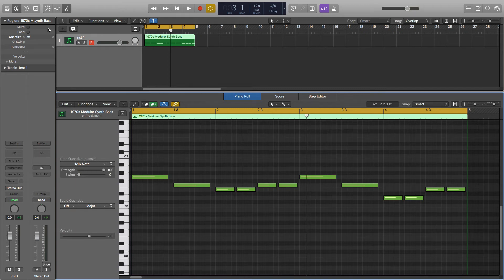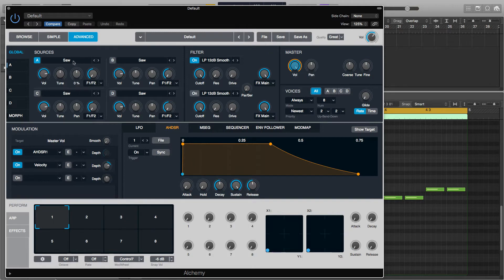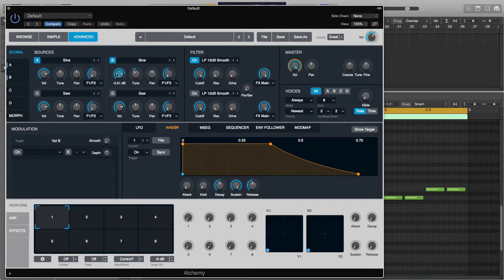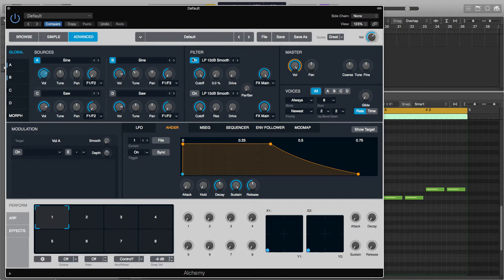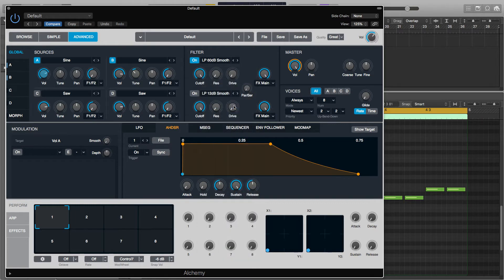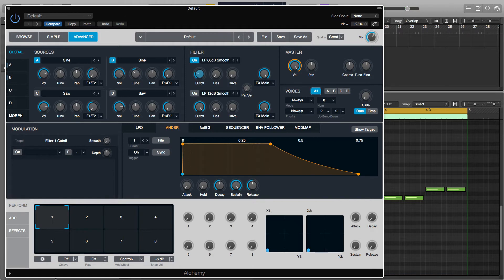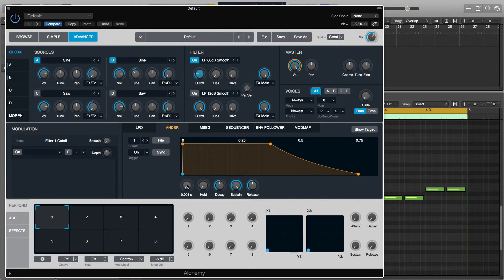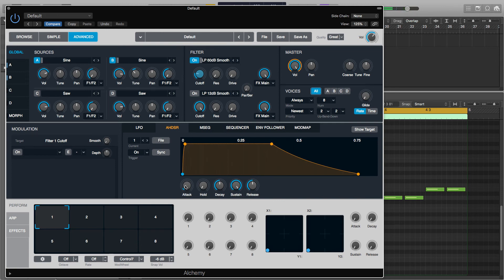Logic Pro X: Alchemy - How To Make A Sub Bass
Hey guys, here's a super quick and easy sub to make using Logics Alchemy synth. It's a great bass to add to your tracks to give the low end some power.